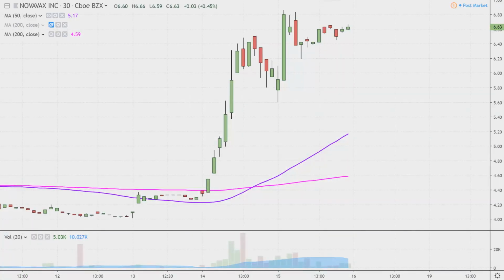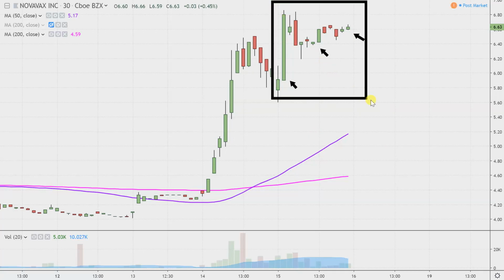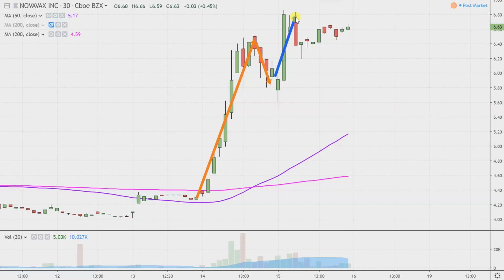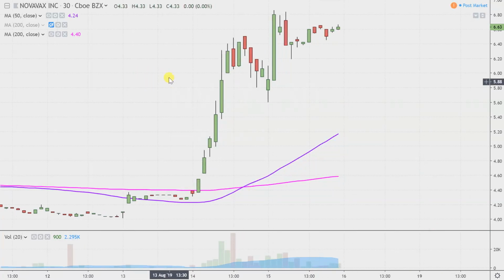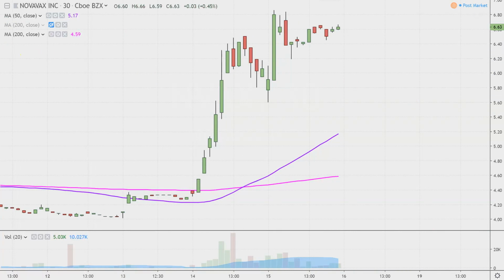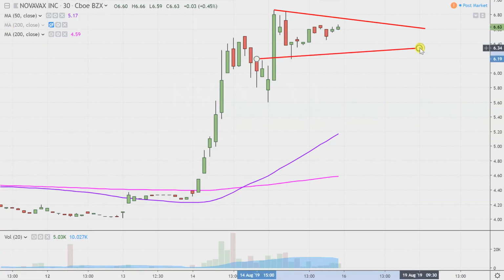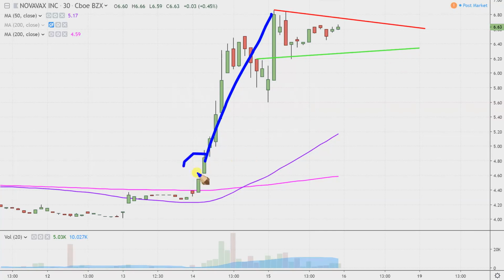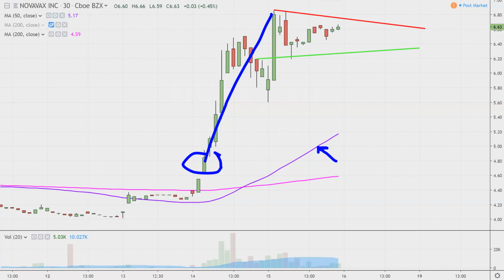Novavax, Inc. - NVAX Stock Chart Technical Analysis for 08-15-2019